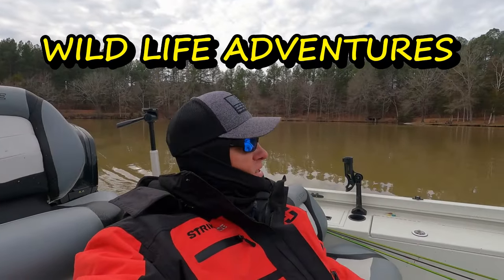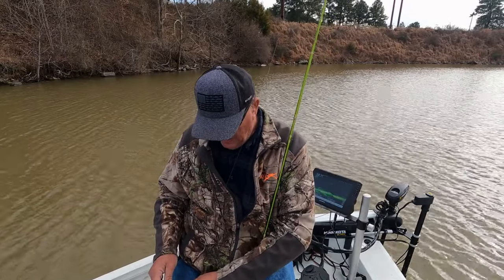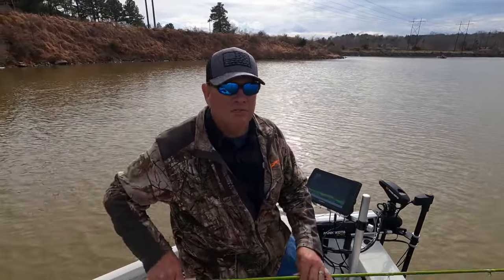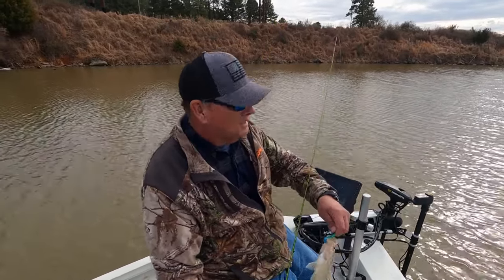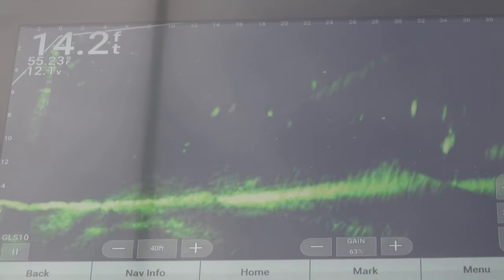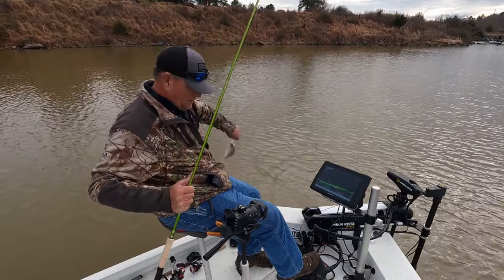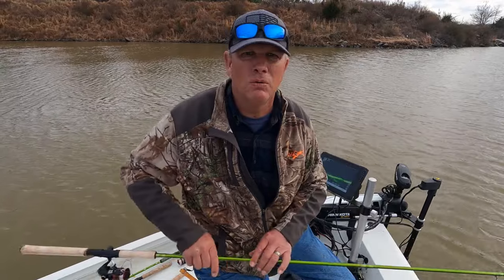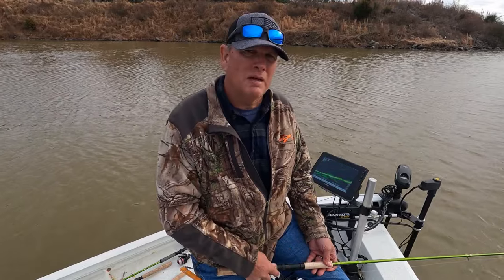Catching Crappie limits in January made Simple:Expert Tips Revealed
Catching Limits of crappie in Winter can be tricky, but with these Simple expert tips it's made easy. Learn the best lures and techniques to catch your crappie limits in January. Don't miss out on this insider information from a seasoned angler!

Proverbs 3:5-6. "Trust in the Lord with all your heart, and do not lean on your own understanding. In all your ways acknowledge him, and he will make straight your paths." The Good News: Put all of your faith and trust in the Lord and he will guide you down the right path in life, even in the most confusing of times If you want to contact me or send me something e-mail me at /WildLifeAdventuresNCLake Country Baits clink my affiliate link below when ordering CALL US TOLL FREE 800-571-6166We are Better BoatBetter Boat offers a full range of boat cleaning products as well as boat care accessories. We offer everything to keep your vessel looking its best on the water or safely dry-docked. Our products help keep boating enjoyable and prolong the life of your watercraft. With years of testing, and over half a million happy customers, we have proven solutions to your problems.